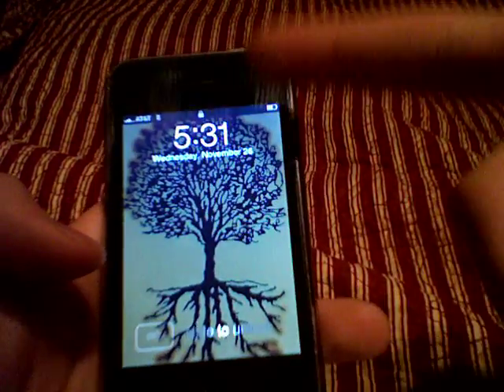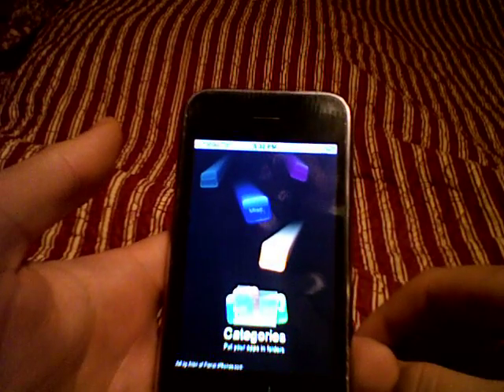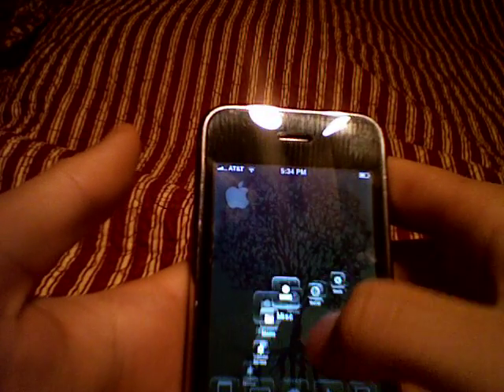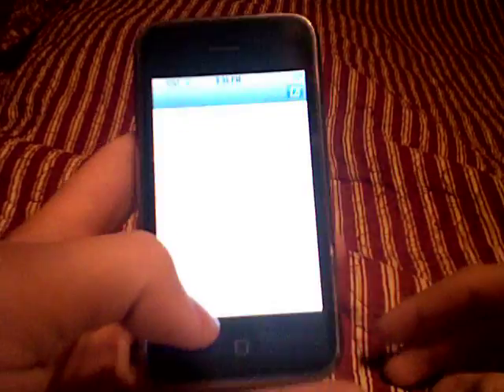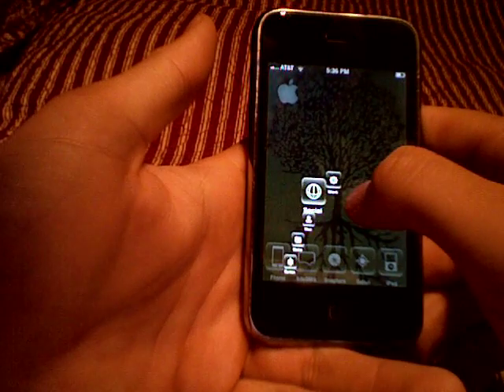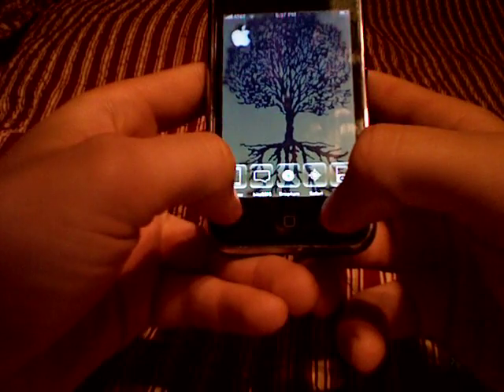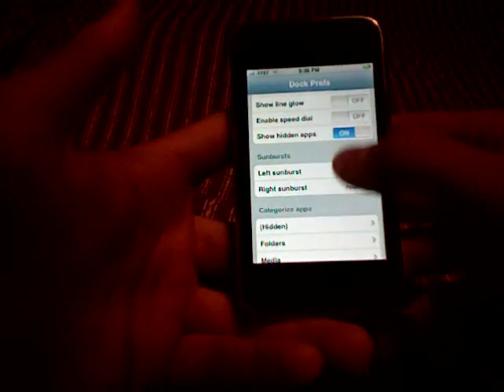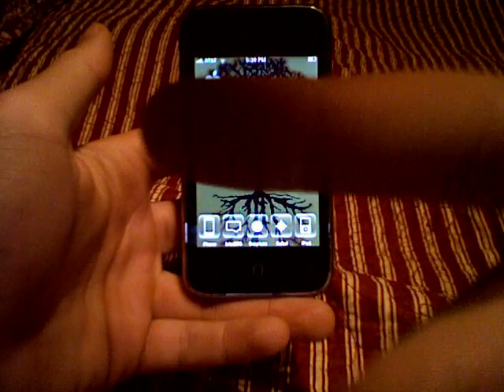Custom Winterboard Theme for the iPhone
what you'll need to have it exactly like me: Cydia
Winterboard
Vivid
Catagories
Boss prefs
Vivid catagory icons
Catagory icon pack v1
best clear lockscreen
5 icon dock
mackbook air keyboard